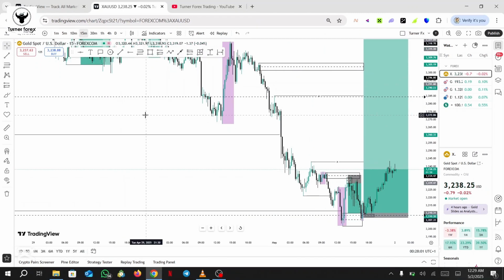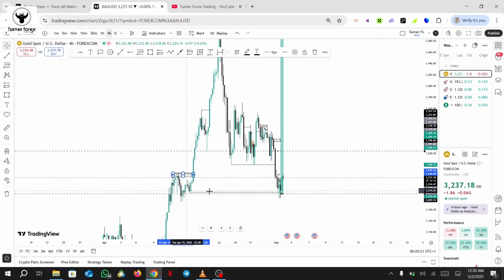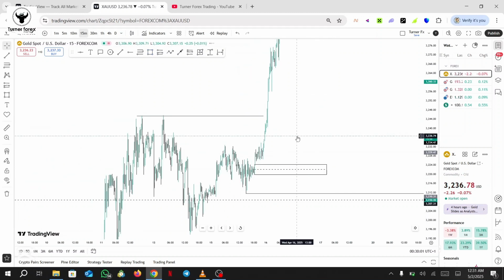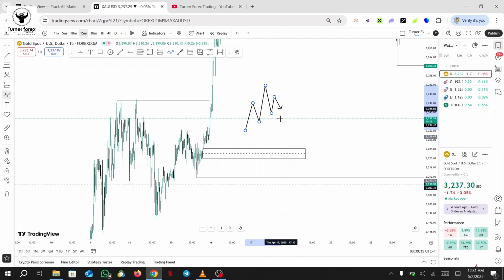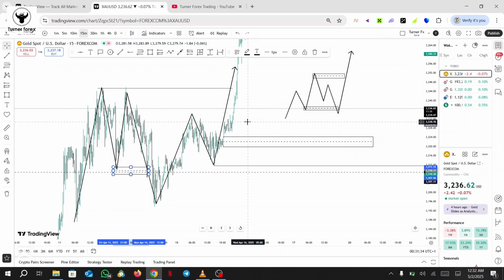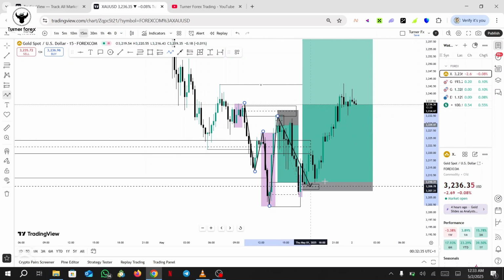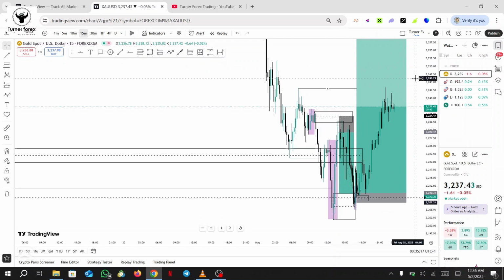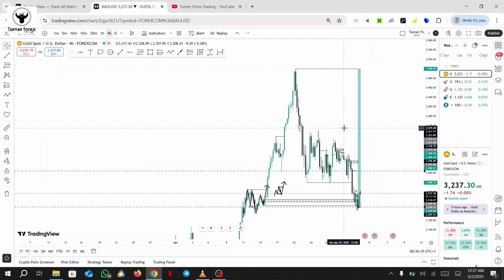1min Entry Pattern On XAUUSD For All Types OF Traders With Over 80% Win Rate - #2